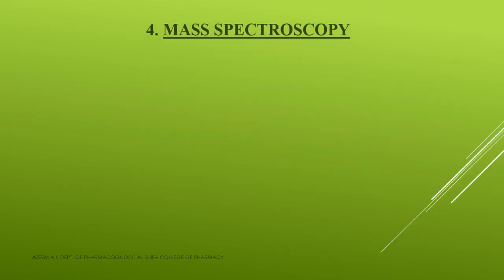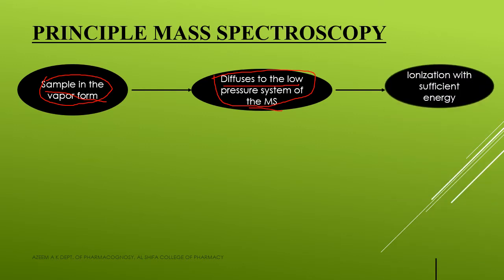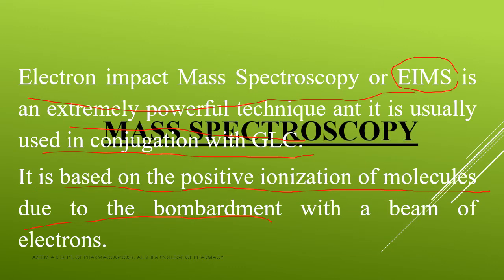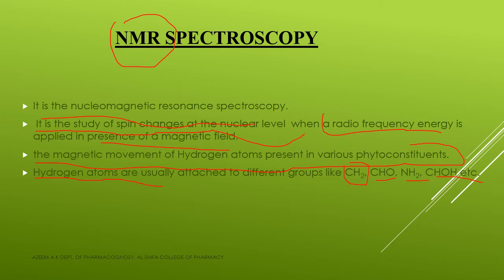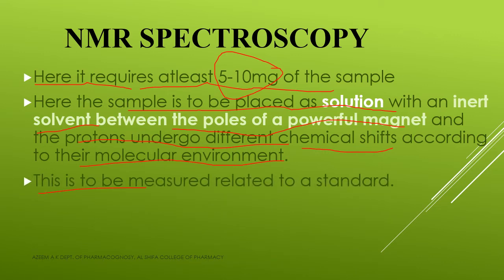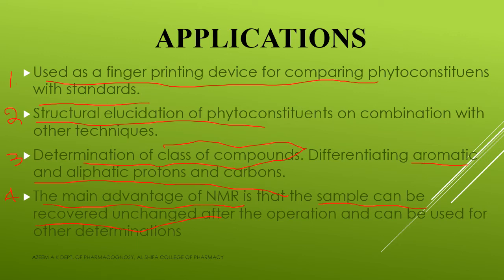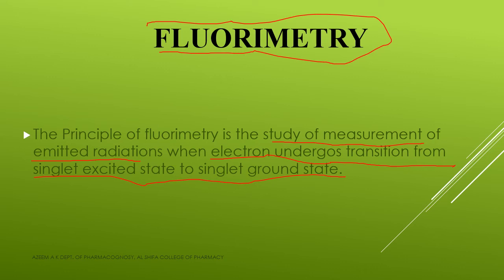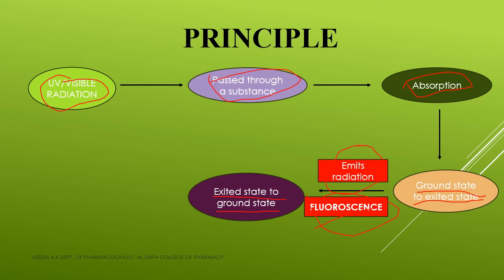1. Spectroscopy part 2 (For V Sem B Pharm)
BASICS OF PHYTOCHEMISTRY Modern methods of extraction, application of latest techniques like spectroscopy, chromatography and electrophoresis in the isolation, purification and identification of crude drugs